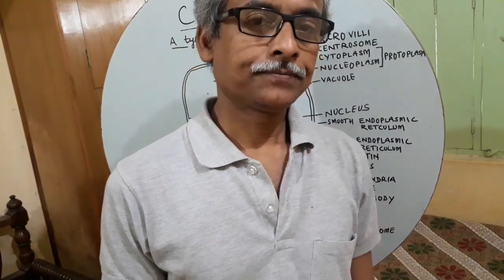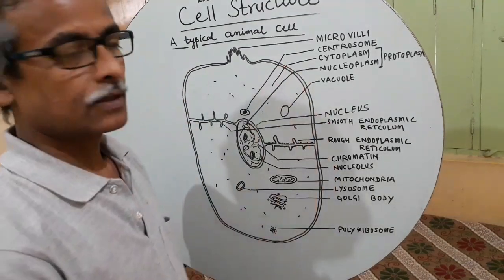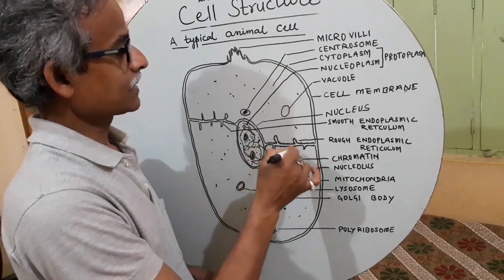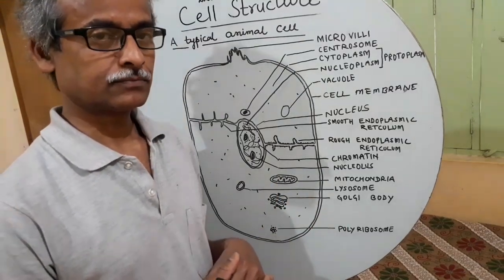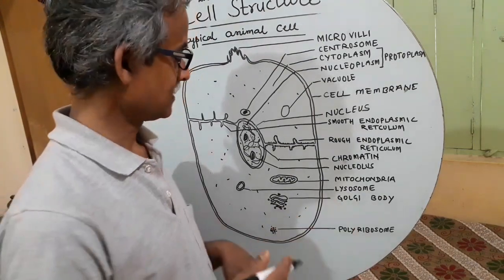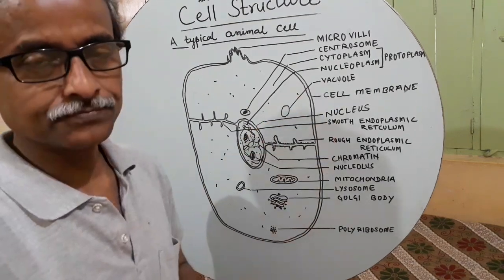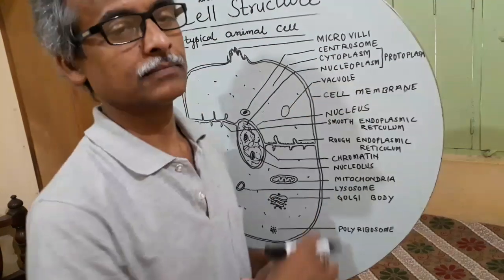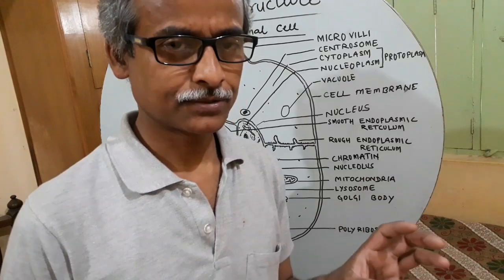Class -9th Biology , structure of cell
By yogeshwar guruji